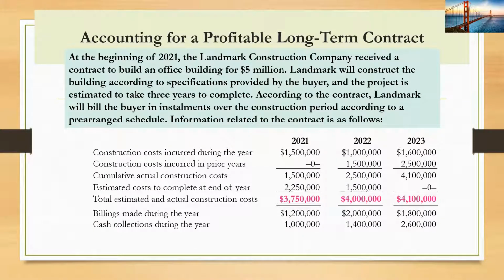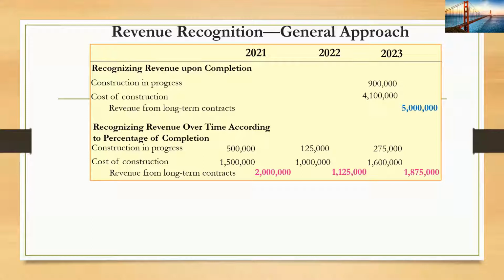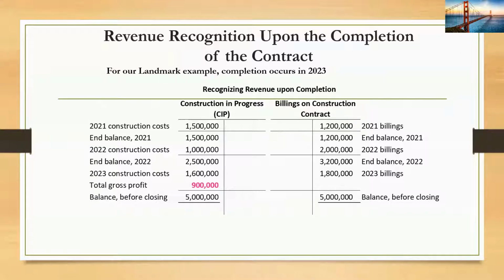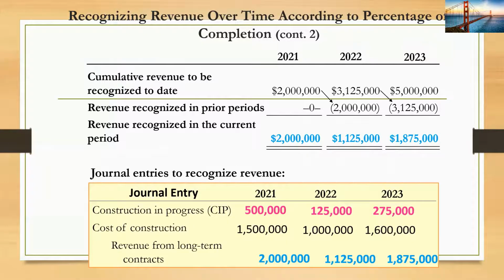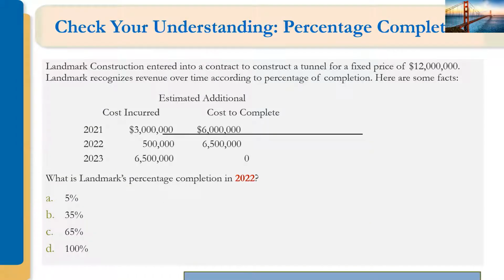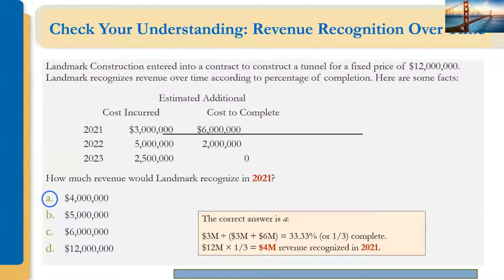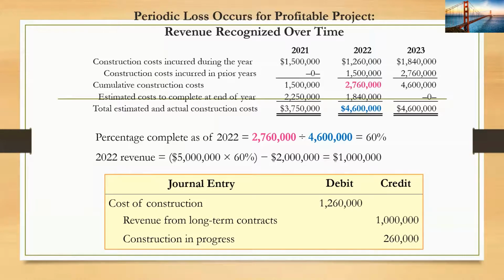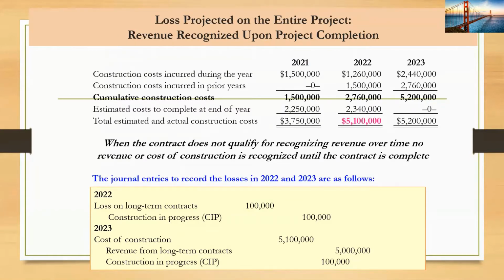Chapter 8 - Revenue Recognition (Part 3)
Revenue
Accounting
Contract
Revenue recognition
Transaction Price
Performance Obligations
Long-term contracts
Distinct goods
Distinct services
Sales
Consignment sales
Channel stuffing